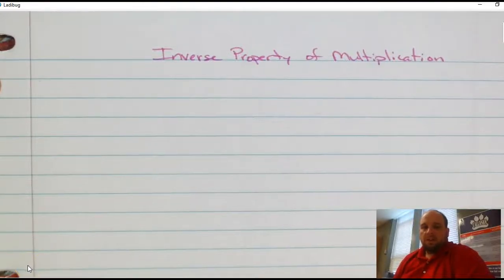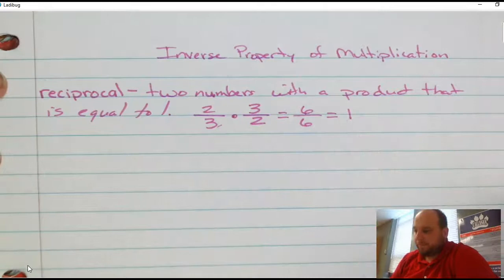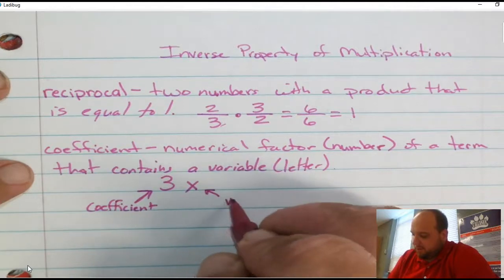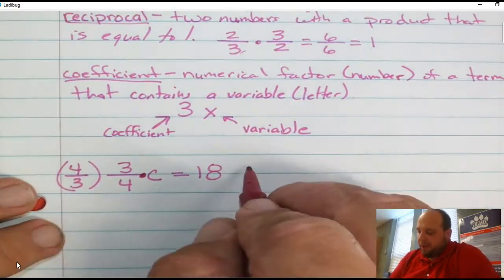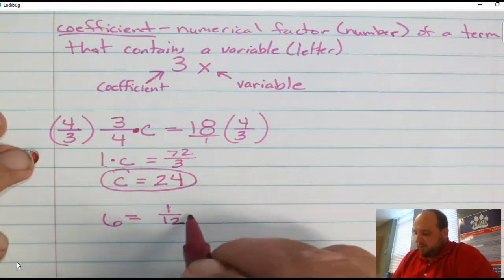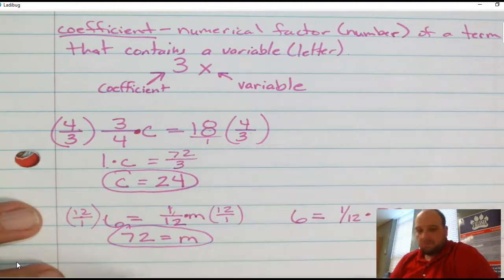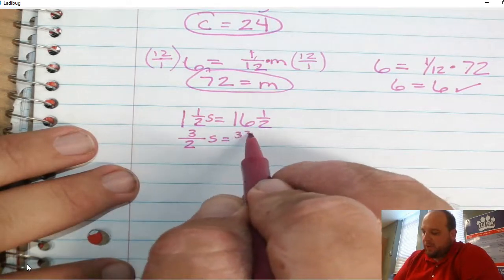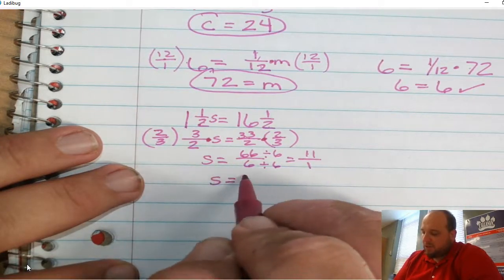Inverse Property of Multiplication